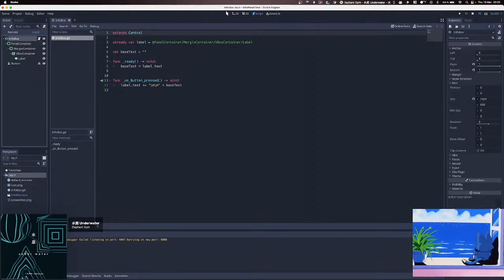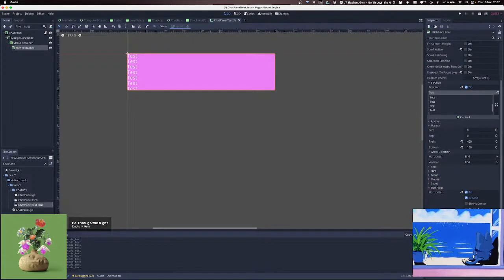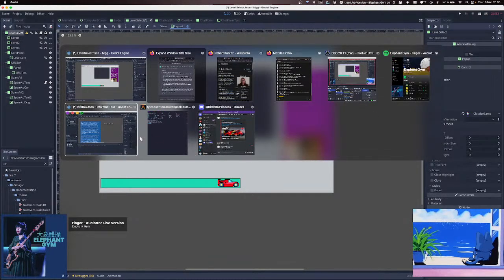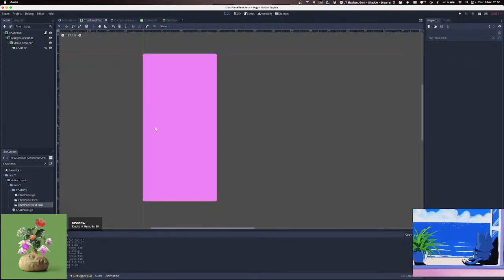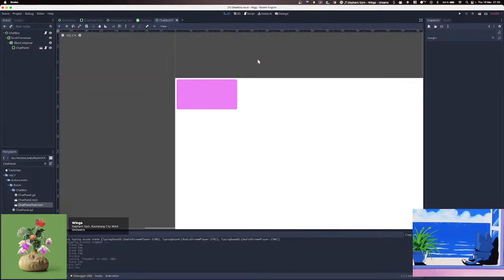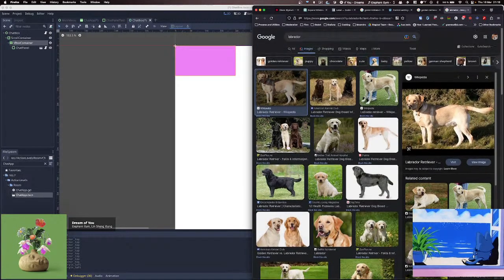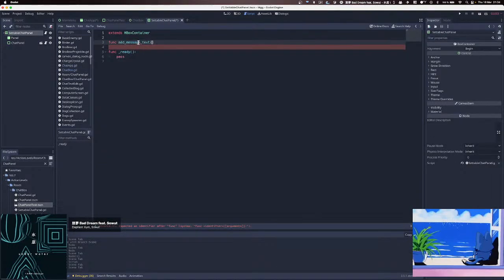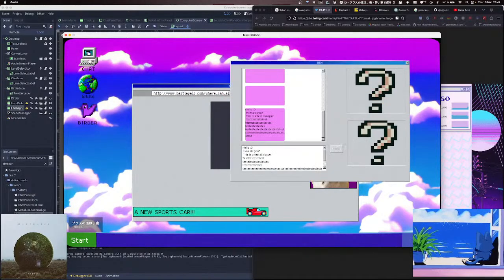Game Dev Godot - Continued Adventures of the User Interface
In which I learn to stop worrying and love the GUI